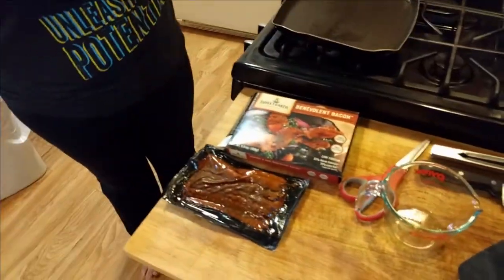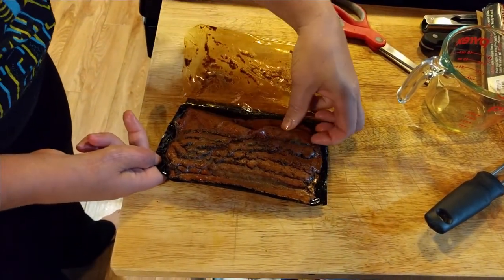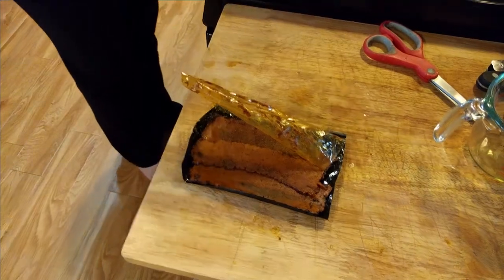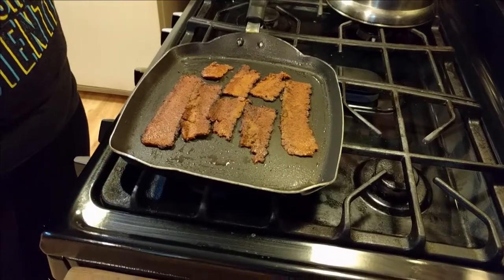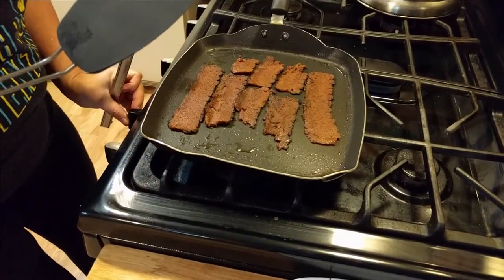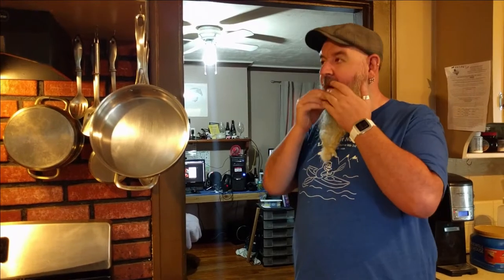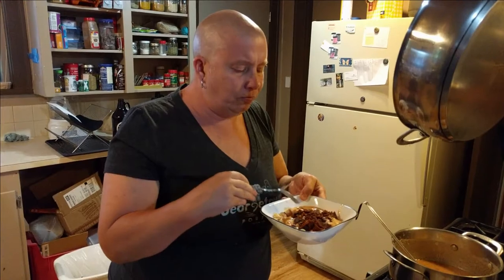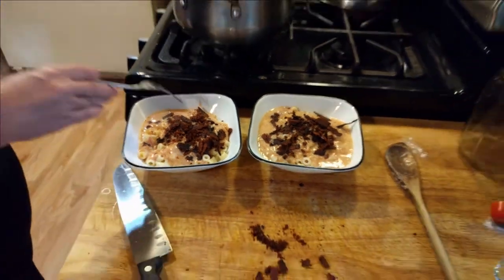Sweet Earth Benevolent Bacon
We try Sweet Earth's Benevolent Bacon for the first time.